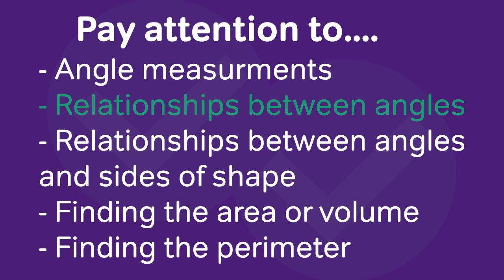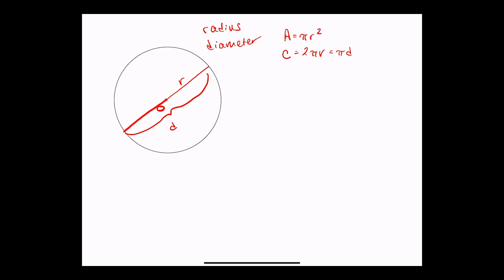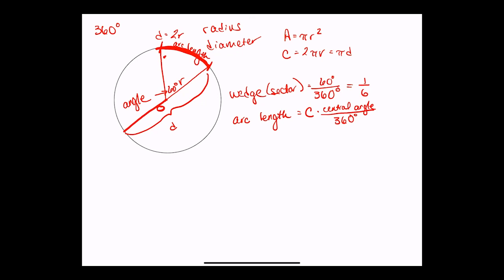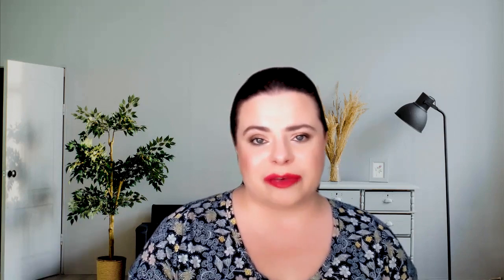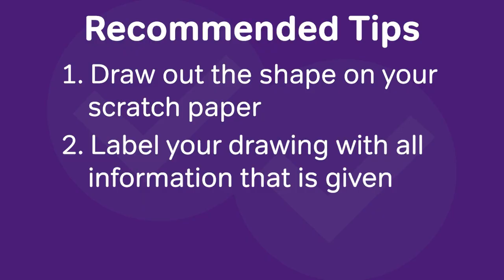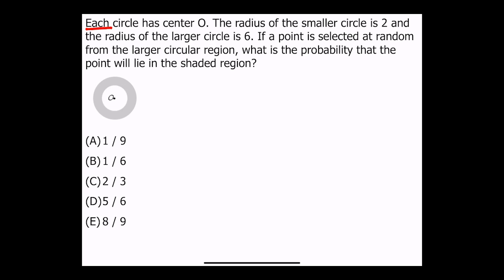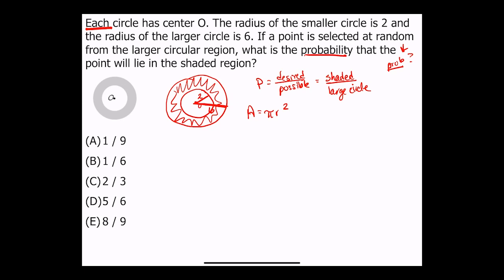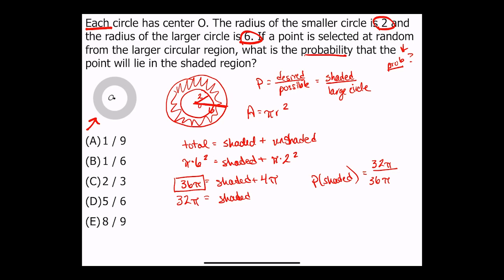GMAT Math: Geometry Basics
Need a refresher on Geometry? Follow along with this GMAT math video as Melody overviews topics you should plan into your review sessions.

00:00 - Melody introduces the video
00:53 - What to pay attention to
01:38 - Circles
06:00 - Organizing by # of sides
08:28 - Recommended Tips
10:46 - Practice problem
15:35 - Conclusion